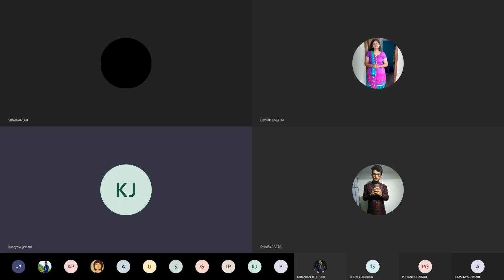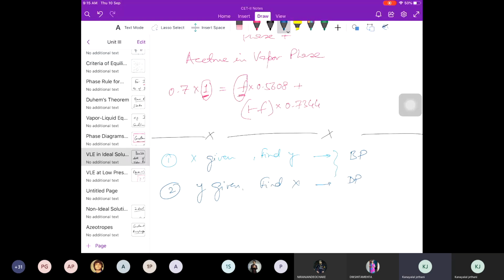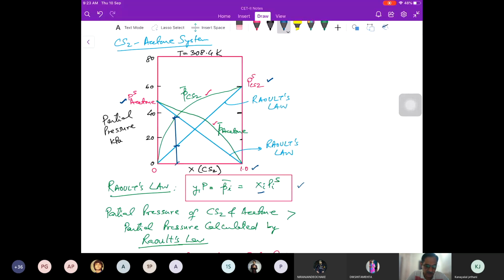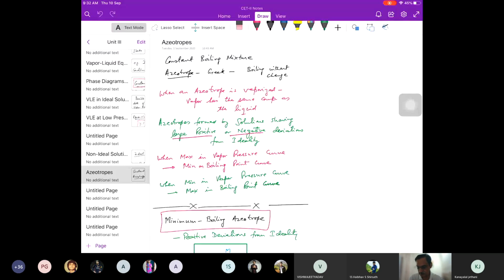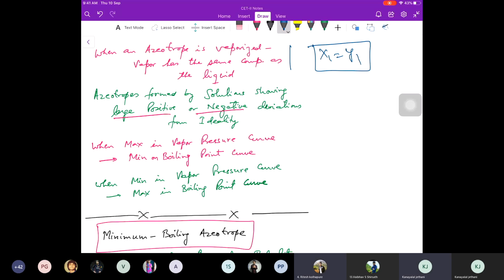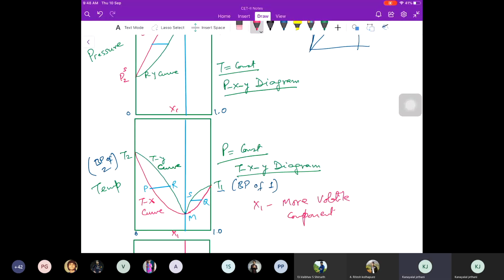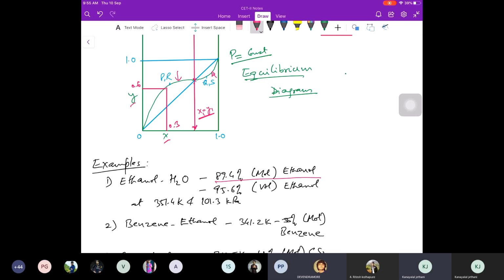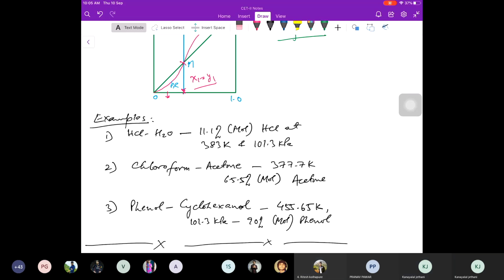CET Unit 3 Lecture 33